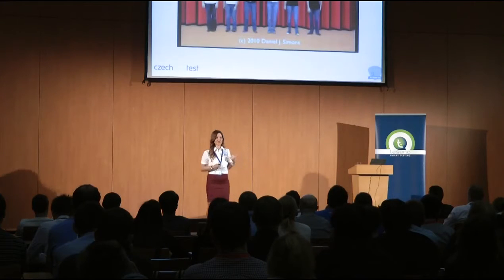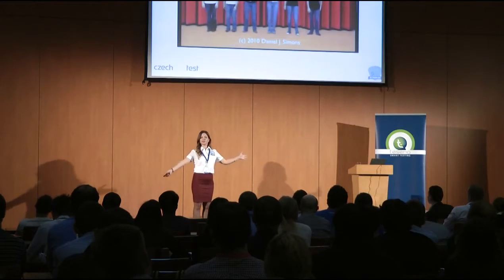How to use exploratory testing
A presentation given at CzechTest 2016 in Prague, about using exploratory testing with practical demo and advices.